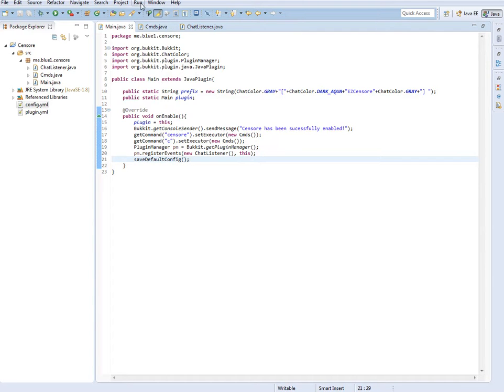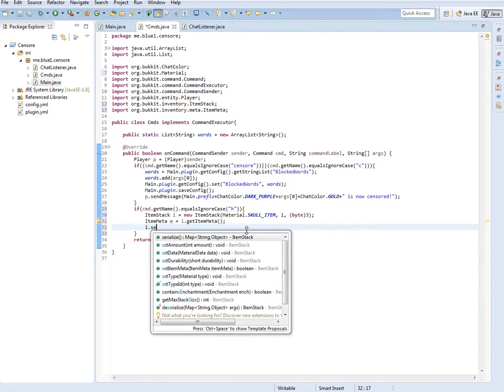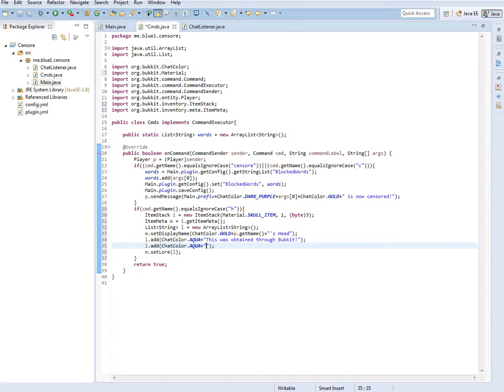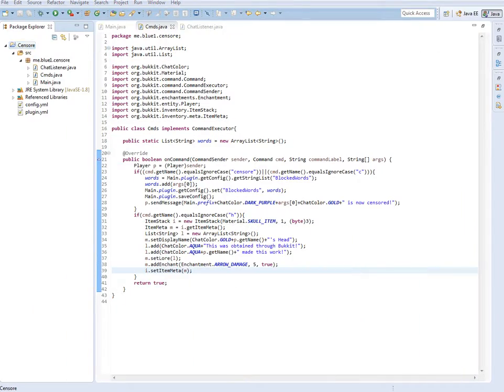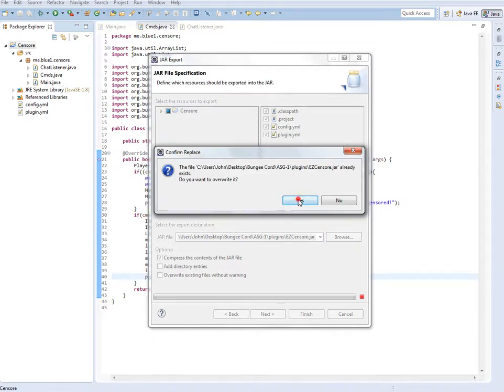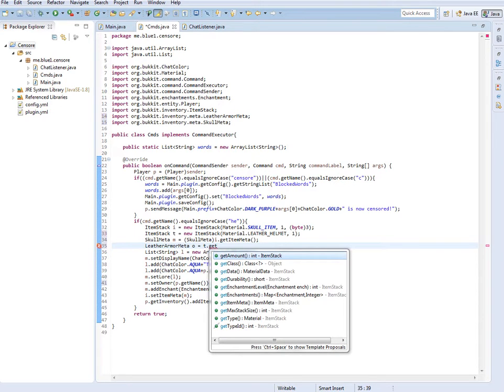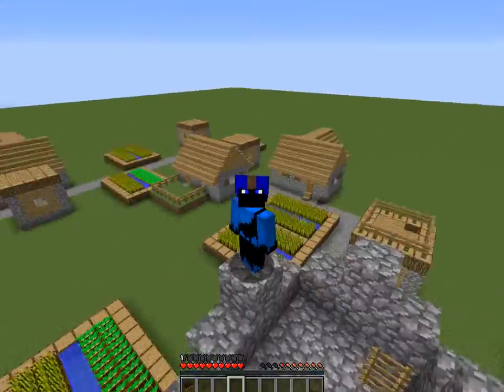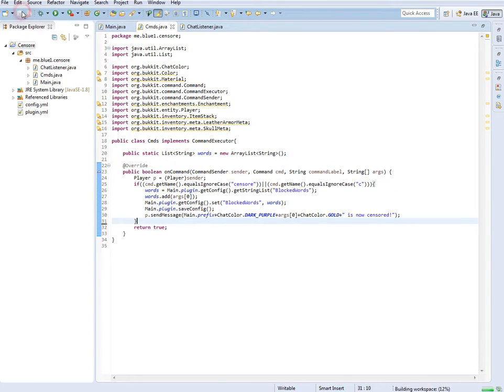1.9 Plugins 09 ~ ItemMeta, SkullMeta, & LeatherArmorMeta!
Hey, guys! Out with my 9nth tutorial today, covering not only ItemMeta, but SkullMeta and LeatherArmorMeta as well! This means now you can name items with colorful names, you can give items special lore, you can enchant items, you can set skull owners, give yourself colored armor... so many new possibilities!

My 24/7 server:
play.blueskyes.us.to